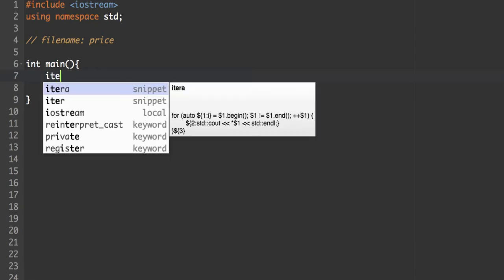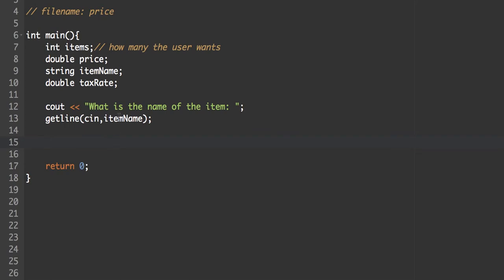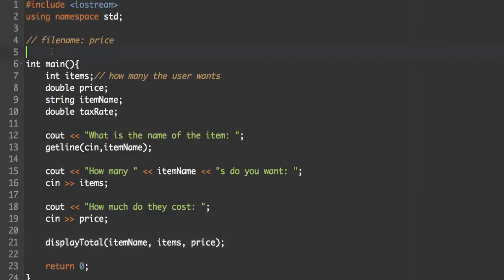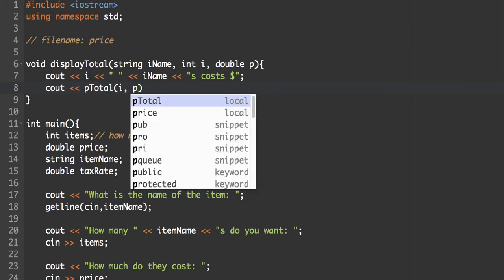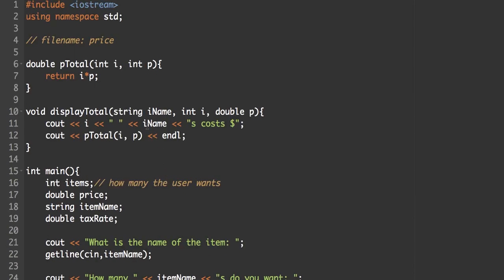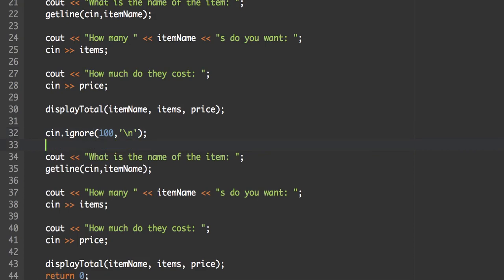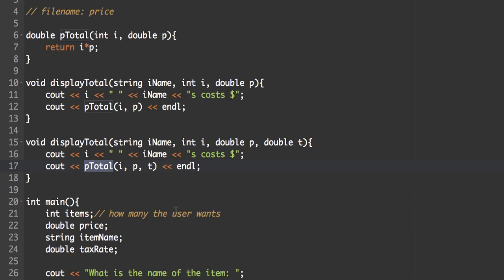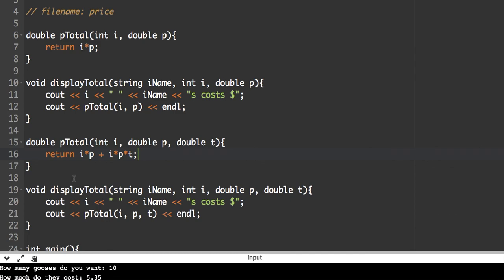C++ Functions Lesson 09 - Return Statements 2